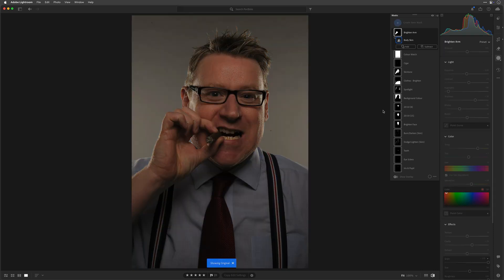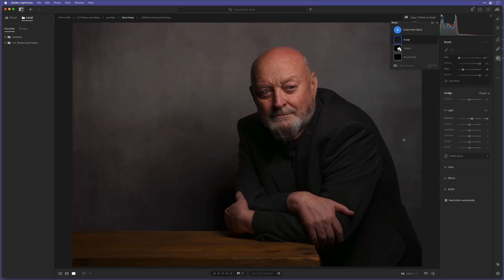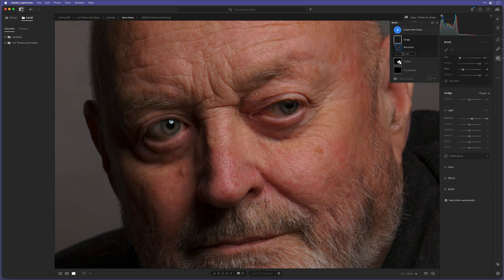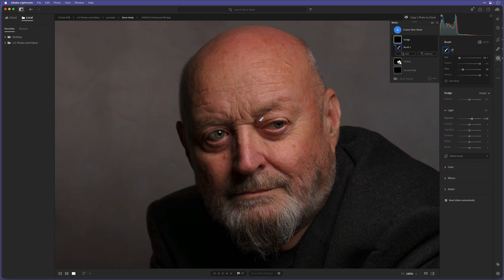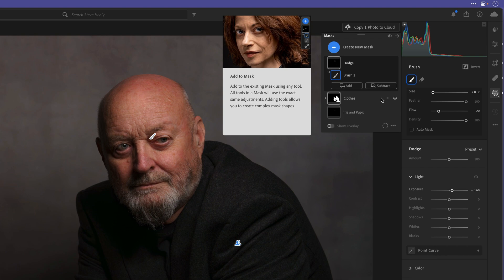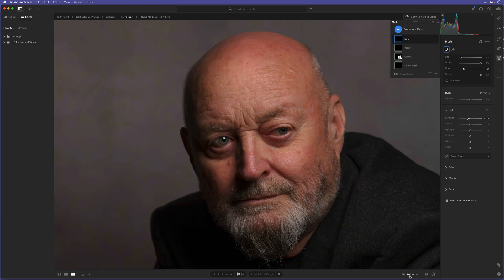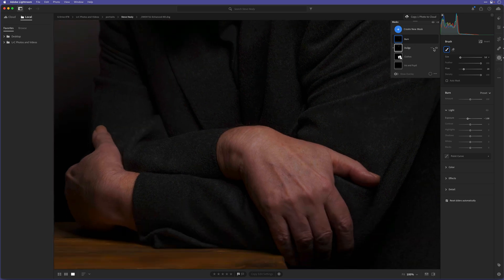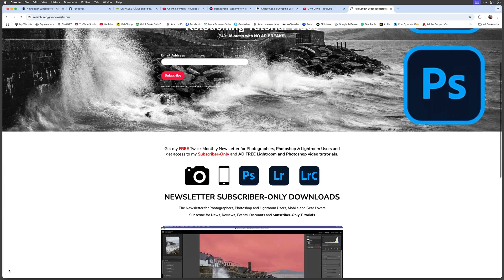Make PORTRAITS POP 💥 Dodging and Burning in LIGHTROOM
Dodging and burning in Lightroom is easier than you think! In this video, I walk you through how to use masks and brushes to enhance your photos with subtle adjustments and bring portraits to life!

You’ll learn how to:
✅ Brighten highlights and deepen shadows for a natural look
✅ Use masks for precise control over specific areas
✅ Work with Lightroom’s brush tools to fine-tune your edits

⏰ Chapters:
00:00 - Why Dodge & Burn?
00:14 - Old Method
00:34 - Dodge Brush Mask Settings
02:34 - Dodge\Lighten  Highlights on Face
05:57 - Depth + Dimension Explained
06:20 - Burn Brush Mask Settings
09:32 - Before/After

📰 𝐆𝐄𝐓 𝐌𝐘 𝐅𝐑𝐄𝐄 𝟐 𝐱 𝐌𝐎𝐍𝐓𝐇𝐋𝐘 𝐍𝐄𝐖𝐒𝐋𝐄𝐓𝐓𝐄𝐑 for Access to SUBSCRIBER-ONLY Video Tutorials on Photography, Photoshop and Lightroom